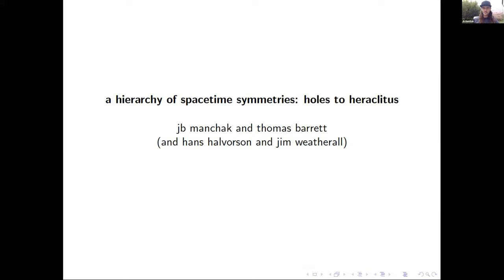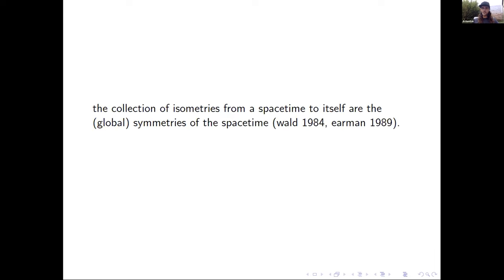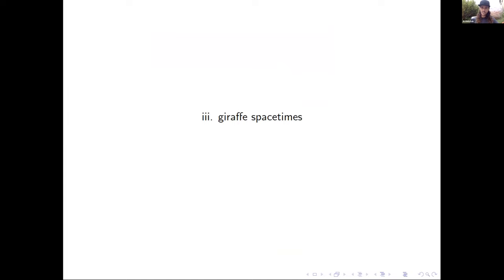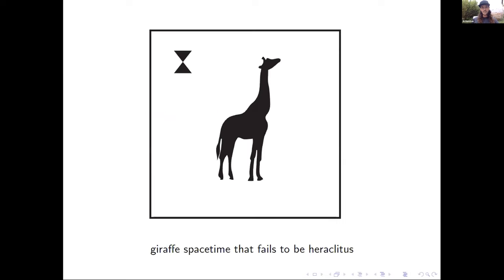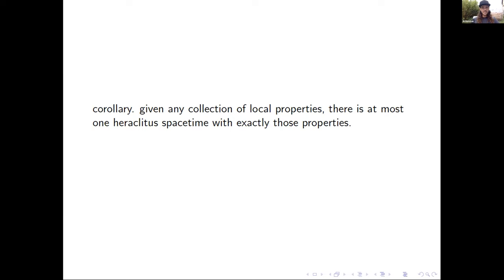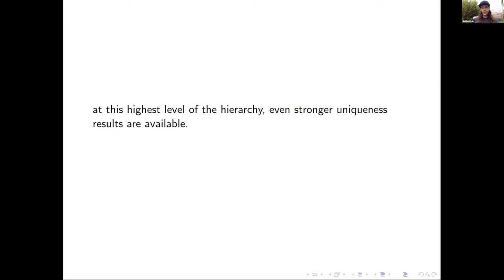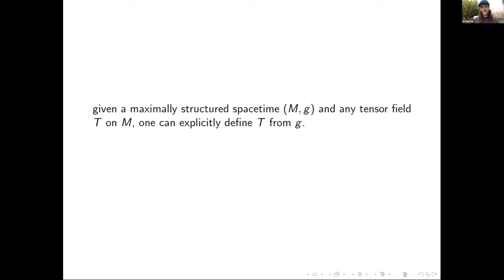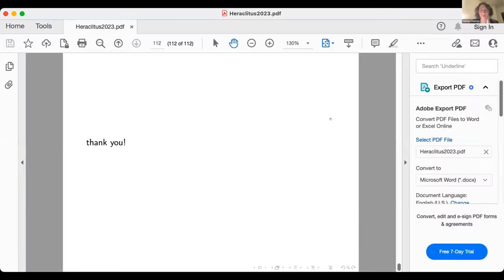JB Manchak (et al.), “A Hierarchy of Spacetime Symmetries: Holes to Heraclitus”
JB Manchak (joint work with Thomas Barrett, Hans Halvorson, and Jim Weatherall), "A Hierarchy of Spacetime Symmetries: Holes to Heraclitus" - Respondent: Bryan Roberts

Abstract: We present a hierarchy of symmetry conditions within the context of general relativity. The weakest condition captures a sense in which spacetime is free of symmetry “holes” of a certain type. All standard models of general relativity satisfy the condition but we show that violations can occur if the Hausdorff assumption is dropped. On the other extreme, the strongest condition of the hierarchy is satisfied whenever a model is completely devoid of symmetries. In these "Heraclitus spacetimes," no pair of distinct points can be mapped (even locally) into one another. We prove that such spacetimes exist and show a sense in which Heraclitus spacetimes are completely determined by their local properties. We close with a brief comment on the extendibility properties of the various symmetry conditions.